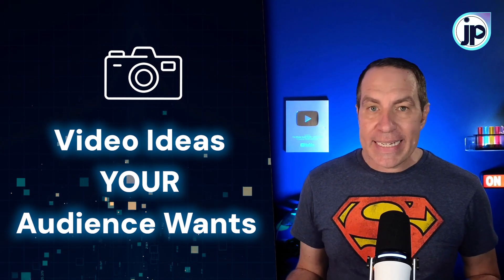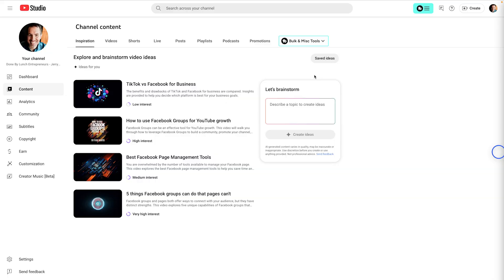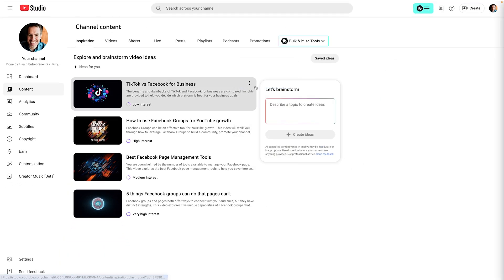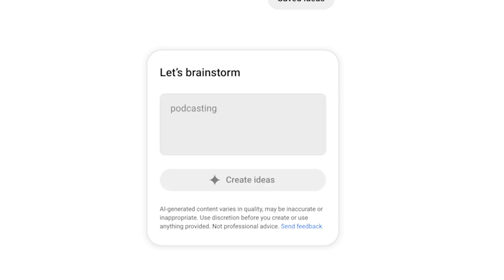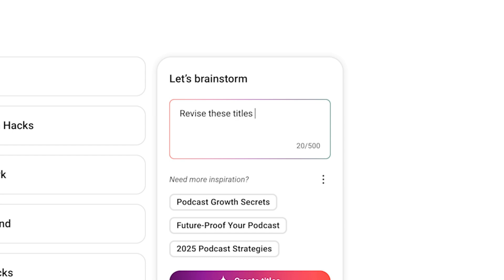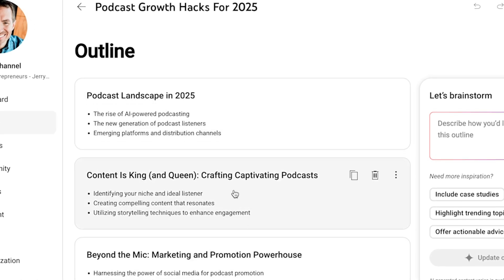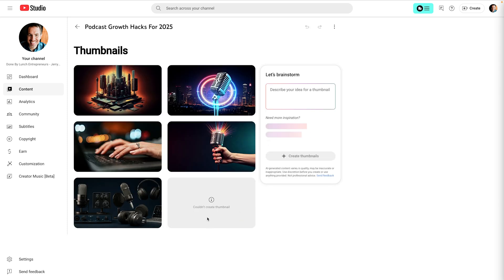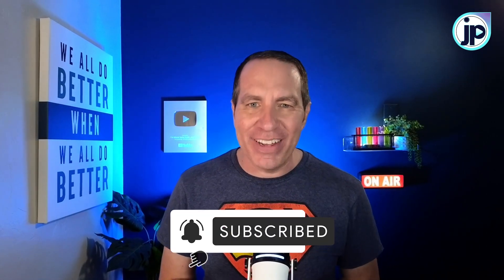YouTube Video Ideas YOUR Audience Wants (YouTube Studio Inspiration Tab - Complete Tutorial)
Use YouTube video ideas your audience actually wants with the YouTube Studio Inspiration Tab, which uses AI generated video ideas.
👉 Don’t post another YouTube video until your channel is set up right

Catch Up With Our Podcast
"Done By Lunch Entrepreneurs" is helping online business owners work less and make more money.

🚀 3 Ways We Can Help You Get Faster Results
2️⃣ NEWSLETTER ➜ Join thousands of entrepreneurs and get the Done By Lunch newsletter

👨🏻💻Connect with Jerry Potter Online

🤔 What video should we make next? What do you want to learn more about? Share the idea in the comments!

⏰ Timestamps ⏰
00:00 YouTube Studio Inspiration Tab
00:22 Finding The New YouTube Inspiration Tab
00:50 Why Can't I See The YouTube Inspiration Tab?
01:00 Getting Unlimited Ideas
02:03 Choosing Ideas Your Audience Wants
03:31 Optimizing YouTube Titles With AI
04:40 Creating Video Outline With AI
05:42 AI Generated YouTube Thumbnails
06:05 How To Save Your Ideas (Important!)

ABOUT JERRY POTTER ➜ I'm obsessed with helping online entrepreneurs grow their business in half the time - so they can be done by lunch - and move on to other things that give their life purpose. For me it's spending time with my family, volunteering locally in my community and prioritizing my health. ❤️